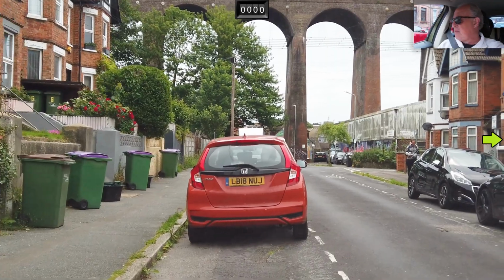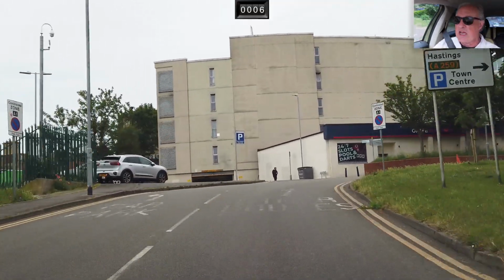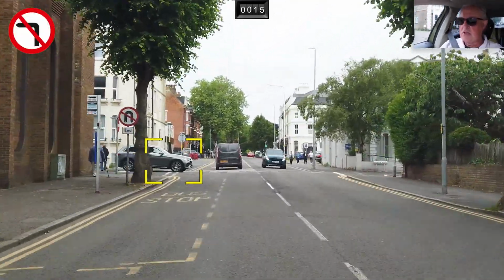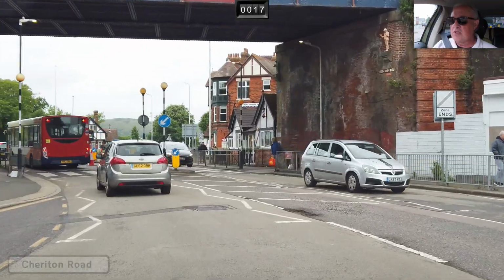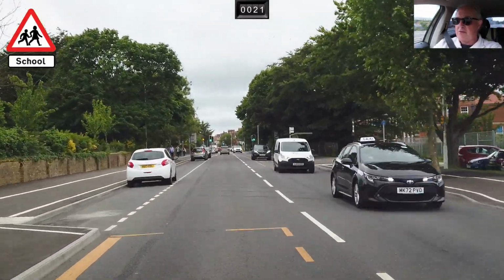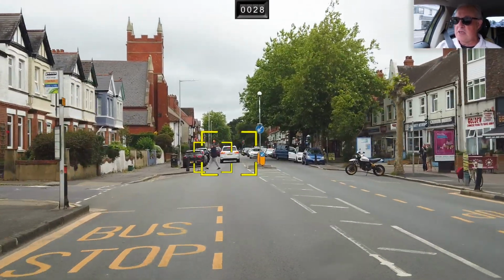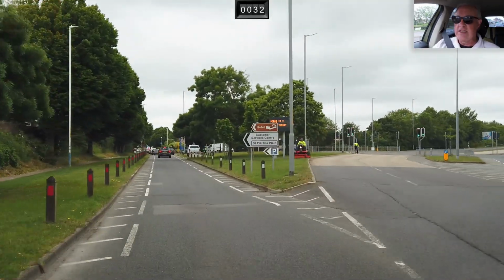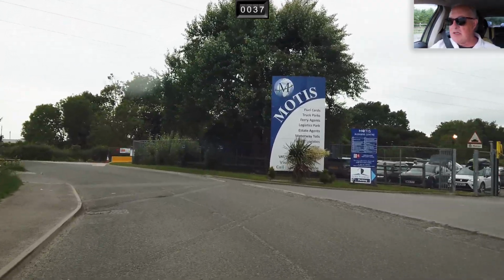Driving with Observation, Anticipation, Awareness and Hazard Perception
In this video, I decided to step back to basics. How about a drive around a town, and use all the awareness, observation, hazard perception and anticipation that we picked up when we first started to drive, and which we should still be using years later.

I counted 37 things with the perception. Did I miss any?

Donations (all funding goes towards video creation - I do run 4 channels after all 😉):

Alternatively, alternative donations can be sent via PayPal are also used to create future videos.

This will help me continue to create and improve this content for you! Thanks so much for the support.